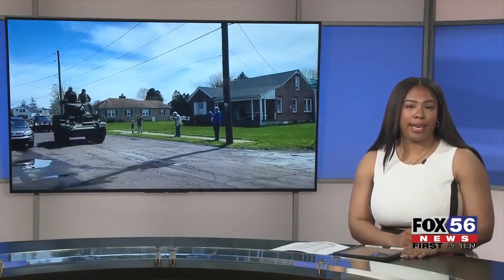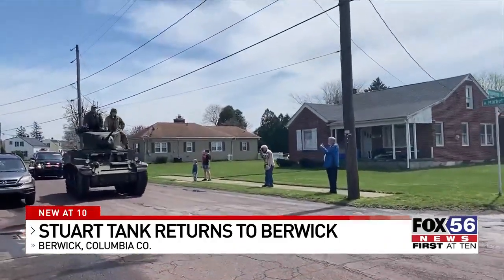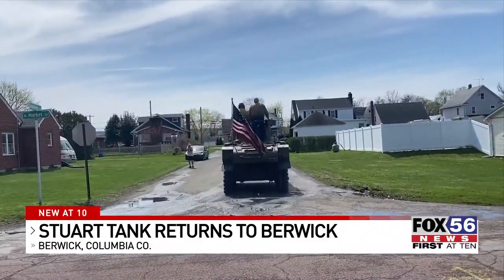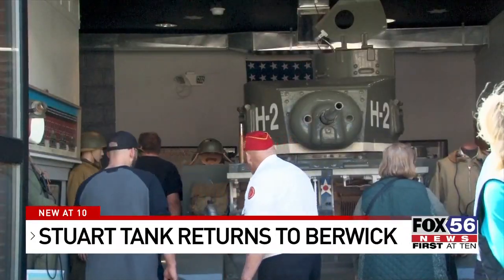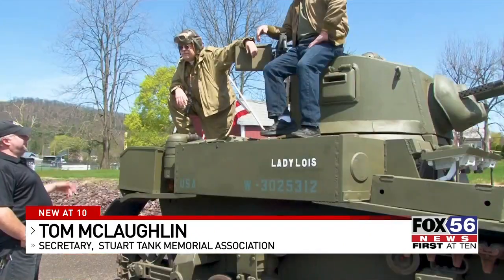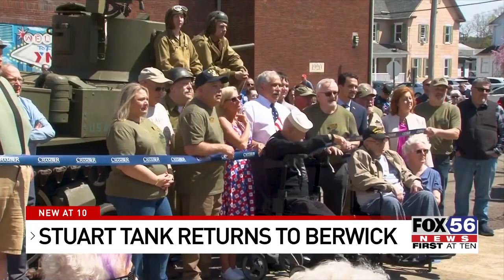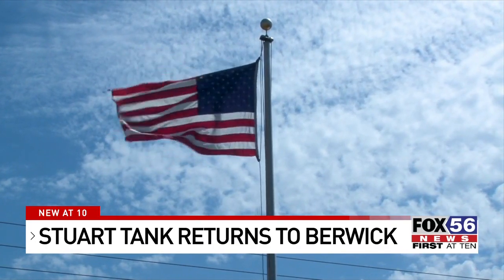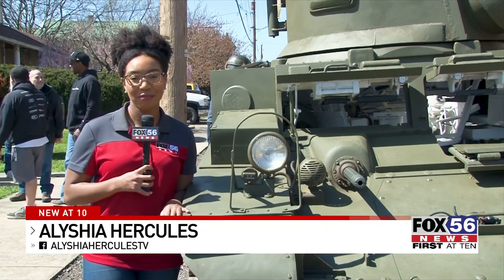Stuart Tank returns to Berwick: 20-year effort restores WWII relic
Stuart Tank has been brought back to Berwick. The project has been in the works for almost 20 years.